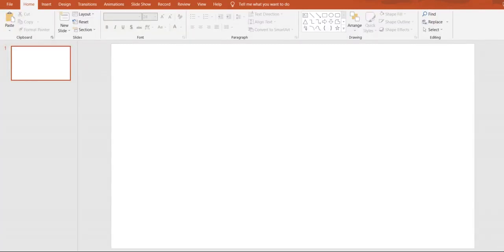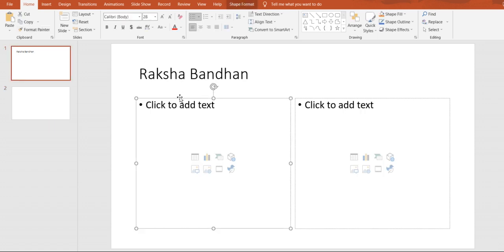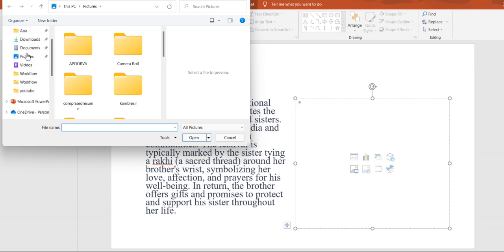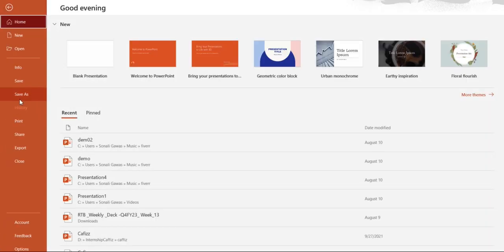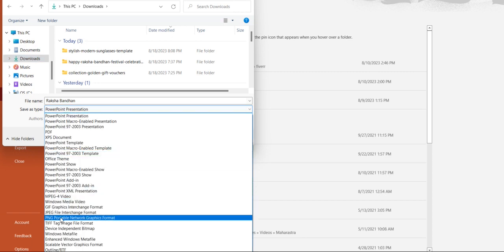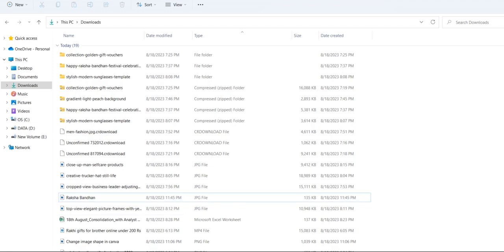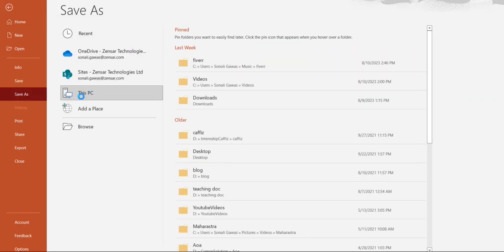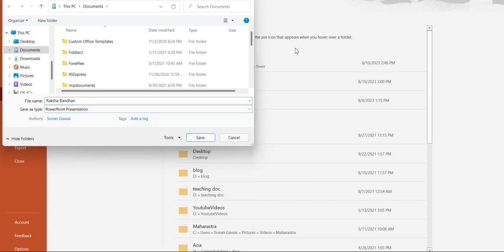How to save PowerPoint Slide as Picture or Image | Convert PPT to image File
Looking to save a PowerPoint slide as an image or picture, you can follow these steps:

1. Open power point slides
2.Once slide is ready click on File option
3.save as
4.Location of file
5.Enter File name
6.Select file type as (JPEG or PNG)
7.save
Now your power point slide is converted into image file format

How to save ppt slides as image
How to save powerpoint slide as picture
How to convert ppt sides into image
How to convert presentation as image file